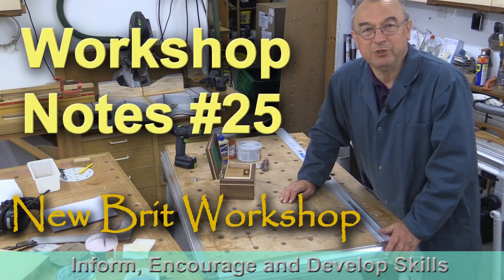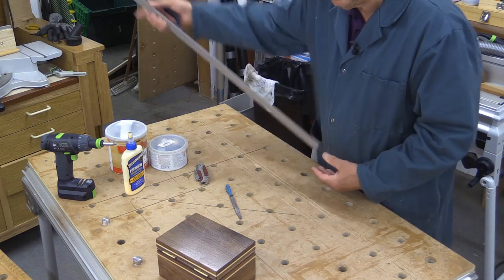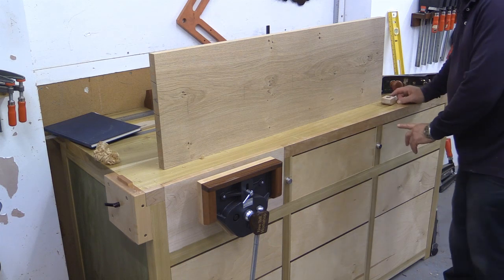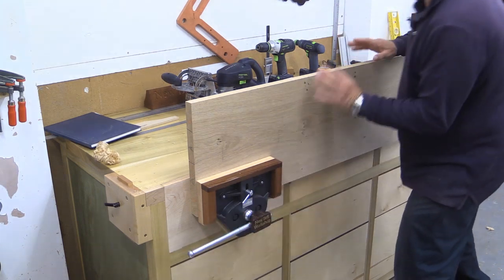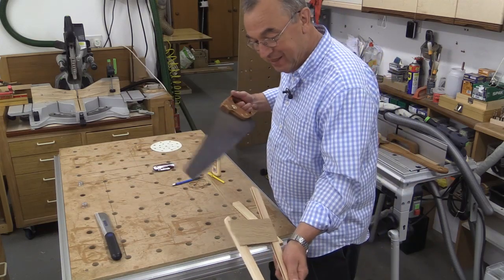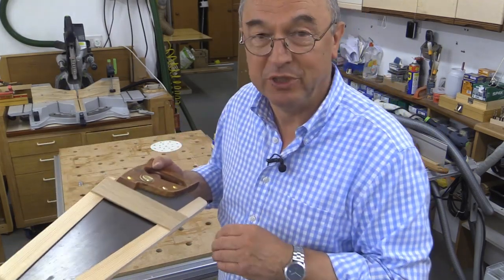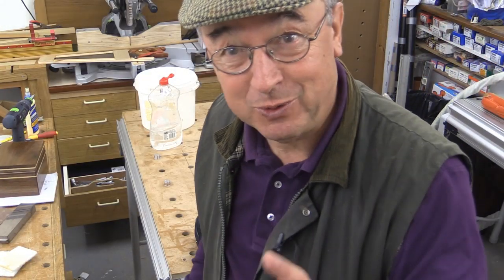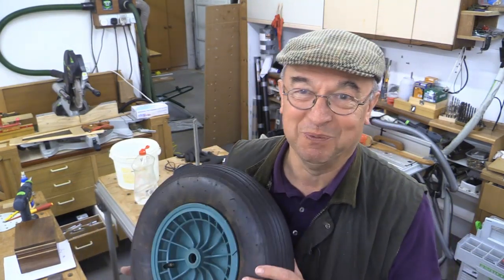Workshop Notes #25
I have been really busy on a major project to create a new dining table and a pair of matching benches. So, I want to assure you that I am still here and working flat out in the workshop. I will be producing a video of the table build and also offering the plans free of charge in due course.